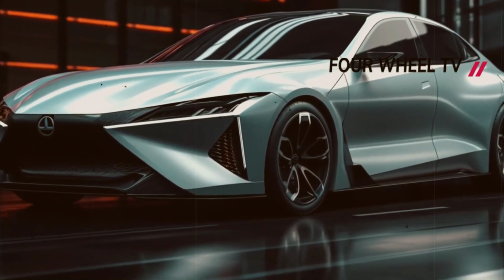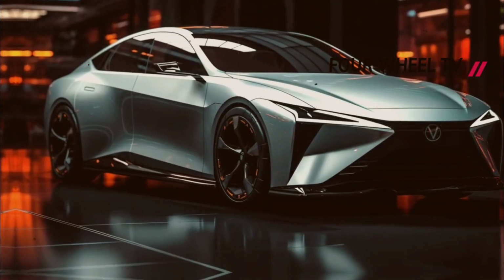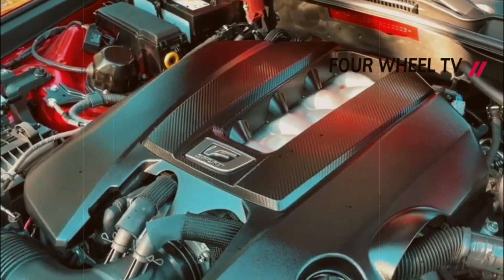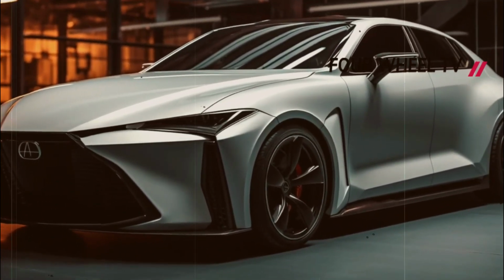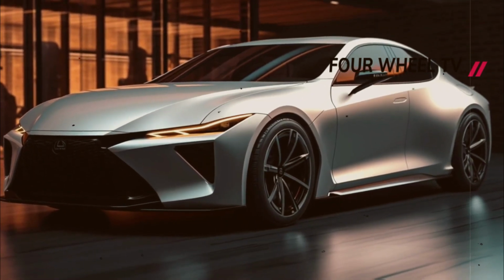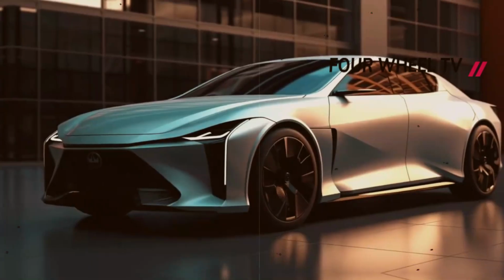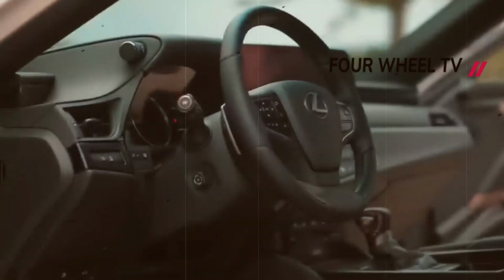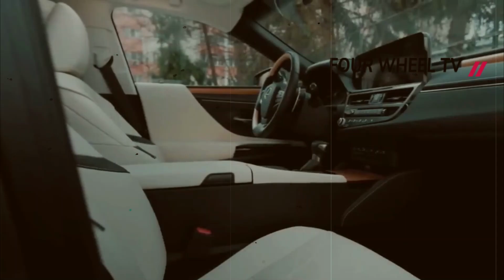2025 Lexus IS Redesign - Details Information Interior & Exterior - Next-Generation Lexus in 2025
Now the New Lexus IS is coming for the 2025 Model year with a new exterior and interior design, as well as some reports suggest that the next-generation Lexus IS Could be an all-electric powertrain with a long electric range that will likely to built on Toyota’s New e-TNGA Platform. But officially Company hasn’t confirmed anything about its electrification.

FOUR WHEEL about, car info channel, review car, interior exterior, car news, automotive and best car news update